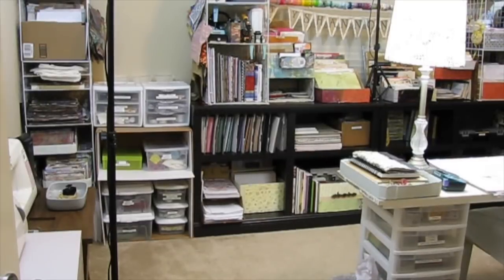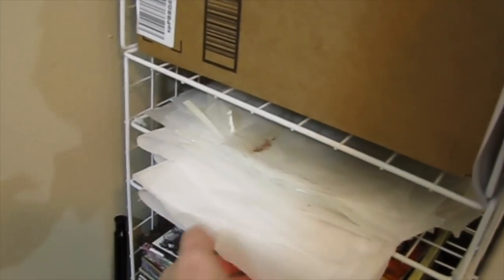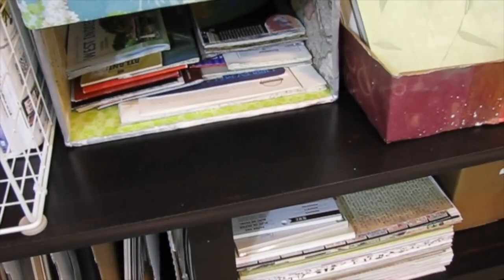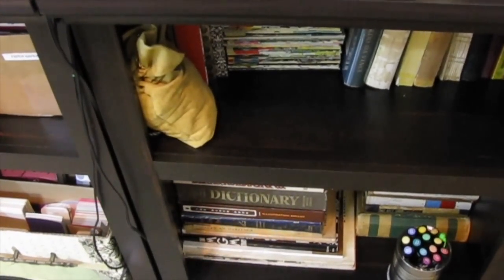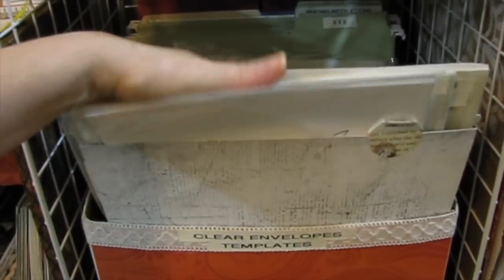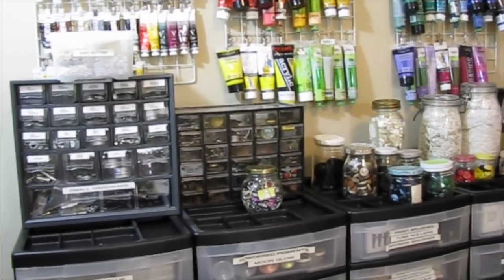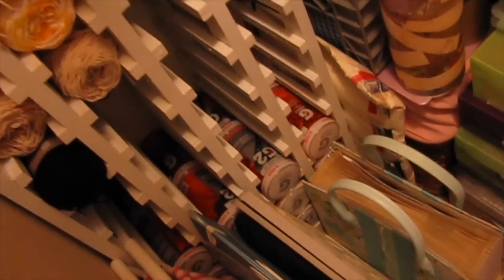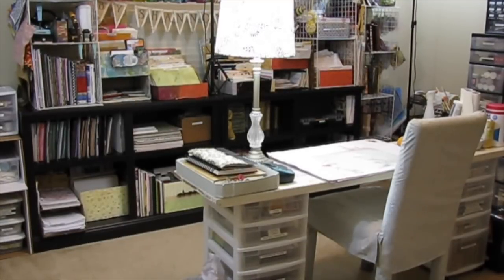2015 Art Room Tour Overview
This is the first in a series of upcoming videos showing my studio space and different ways I store my art and craft supplies.

I offer inspiration for a variety of interests including:
Art journals
Mixed media
Paper crafts
Journaling By 5s
Crochet
Scrapbooking
Junk journals
Book binding
Storage and organization
General crafts